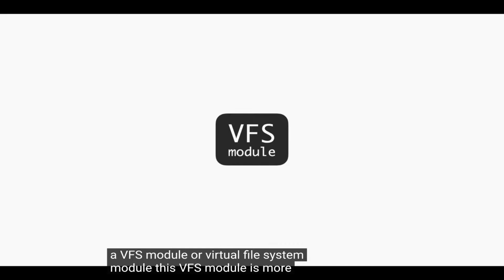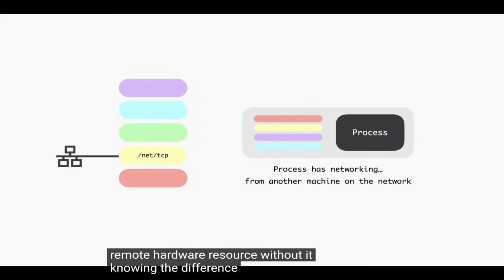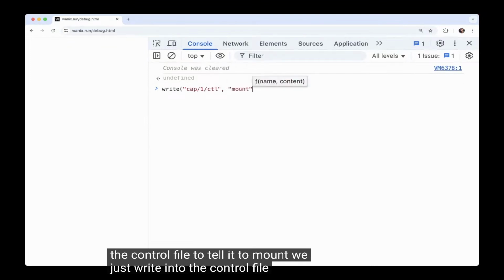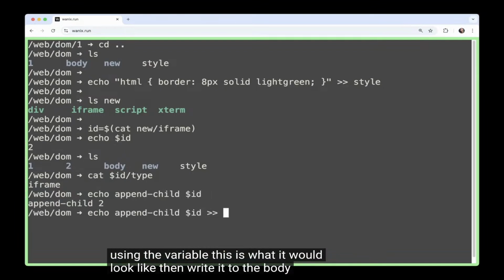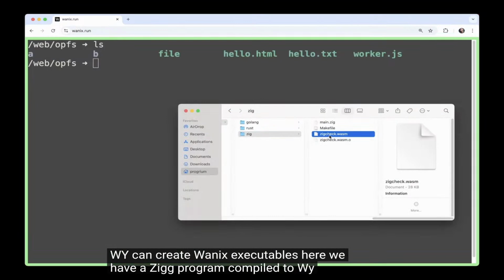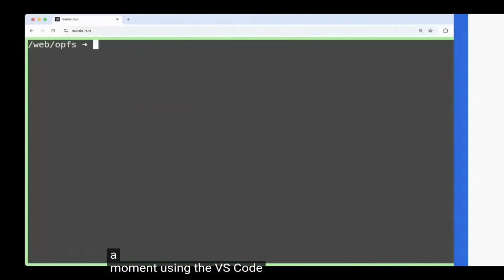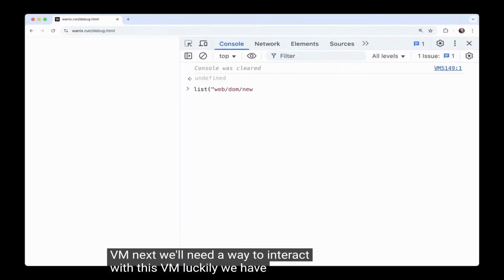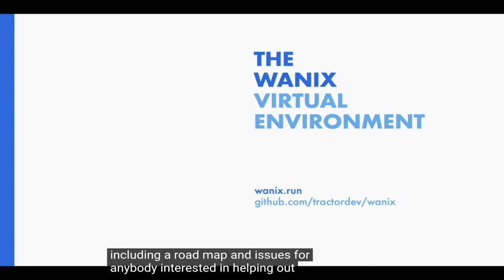shameless wanix premiere restream except for real this time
i forgot abt latentspace club lol